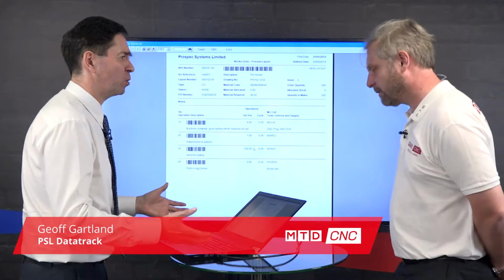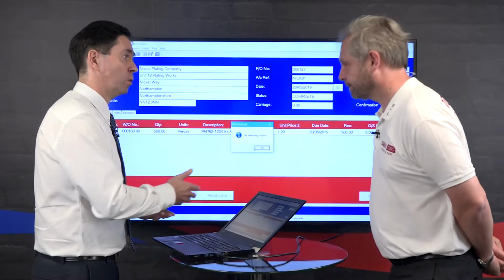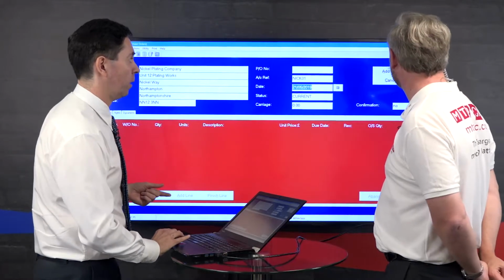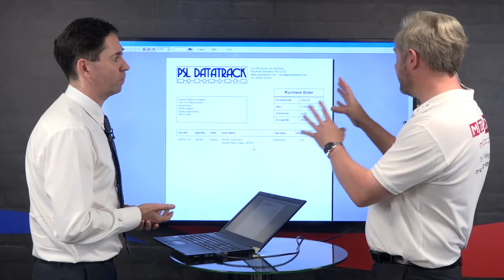Winning More Business With Production Control Software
In a previous video Geoff helped us prepare a quote and win some business utilising PSL Datatrack.

Now we’ve won the business, the components have been manufactured, but now they need some plating. Geoff talks us through how easy it is to use their system to manage the whole process.

Basically, get the quote right and everything follows on! And with the training they provide you can be flying through the system in a very short space of time.